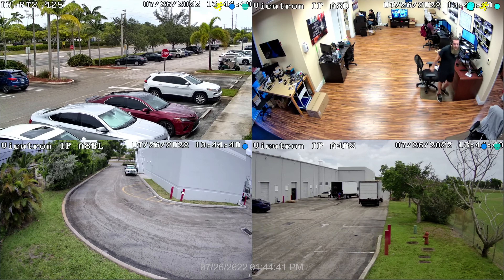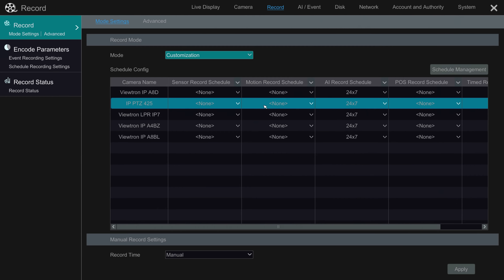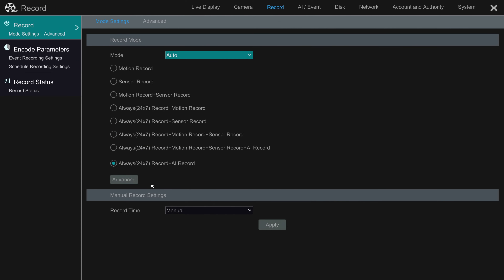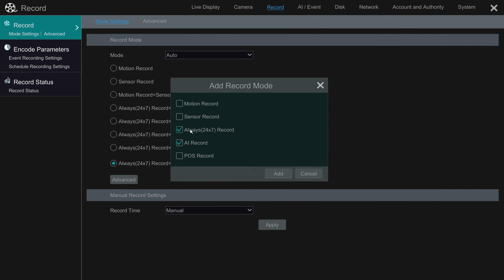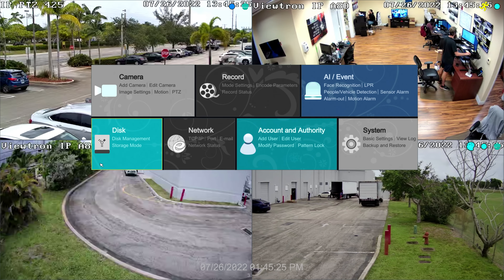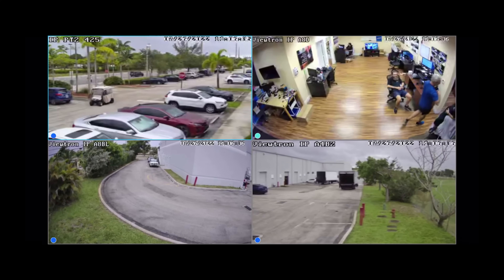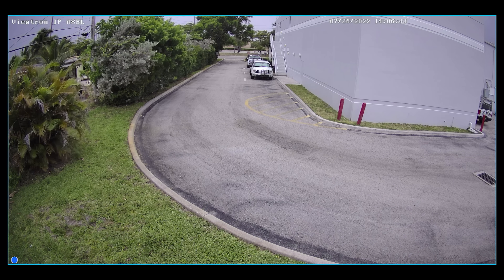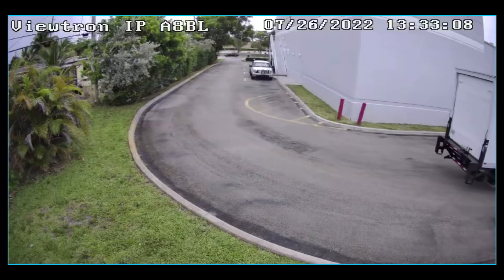AI Security Camera Object Detection Recorded Video Playback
A great way to configure video surveillance recording on Viewtron AI security camera systems is AI object detection plus around the clock 24/7 recording. Watch this video to see how this type of recording is setup on a Viewtron AI camera system.

This is the 4K AI camera that was used to record this video.

The camera is connected to a Viewtron IP camera NVR.

If you want to see how the vehicle object detection was setup, please watch this video.

Video Timestamps
0:00 AI Recording Intro
0:38 Recording Setup on NVR
2:03 Recorded Video Surveillance Search & Playback
3:19 Video Playback on iPhone Mobile App
3:59 Viewtron AI Security Cameras More Info